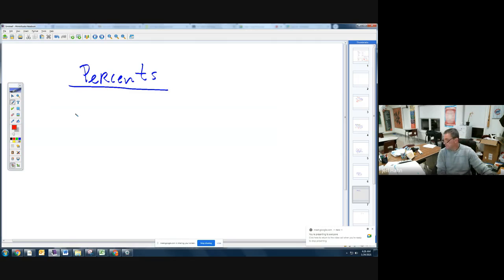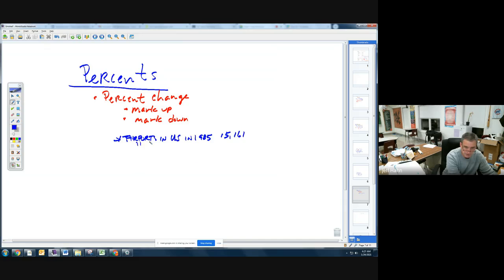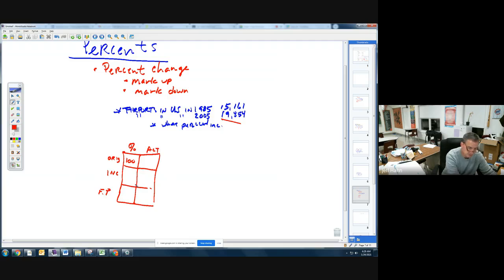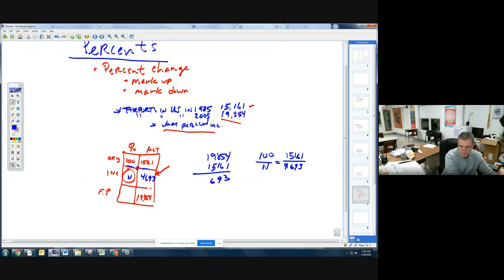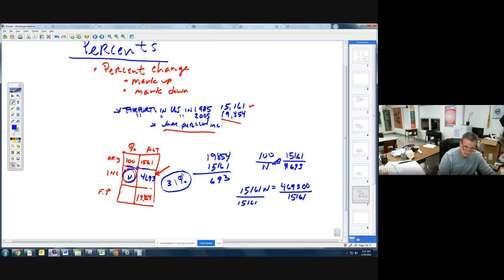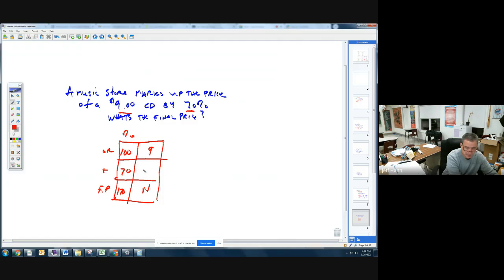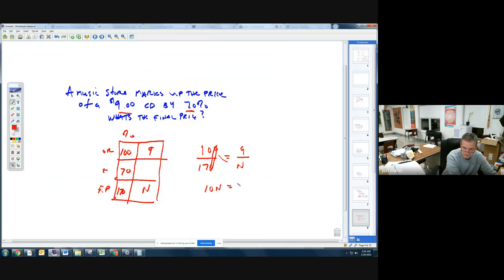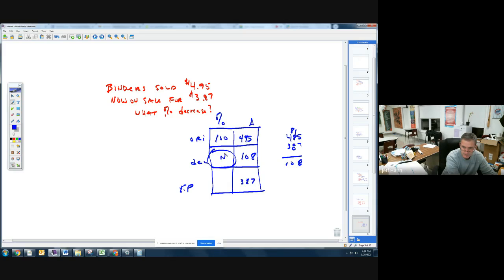8th Lesson 47 percent of change